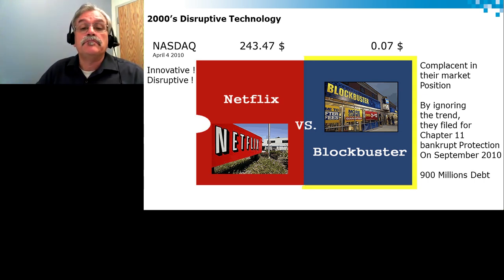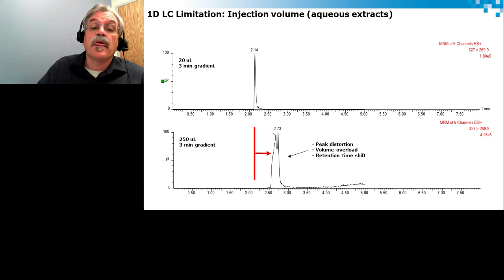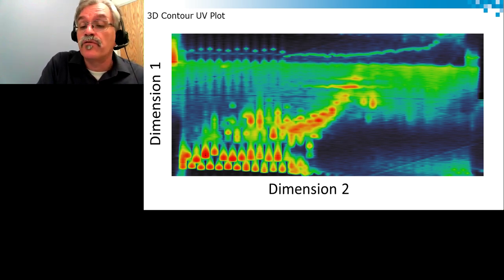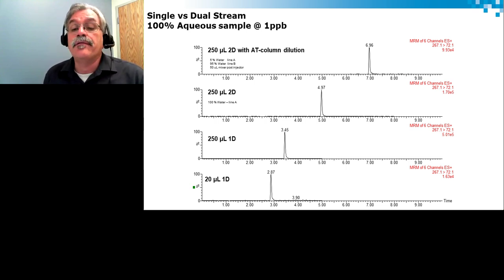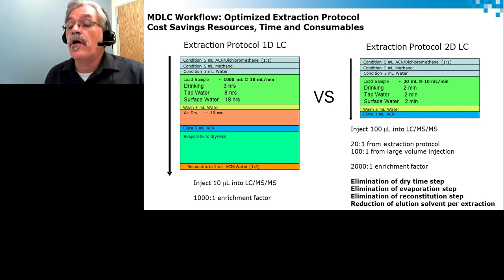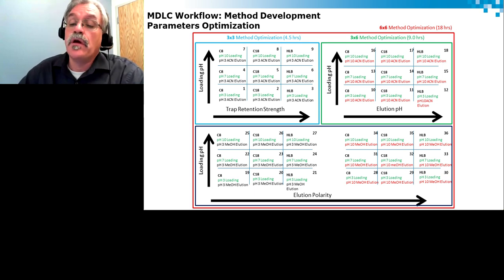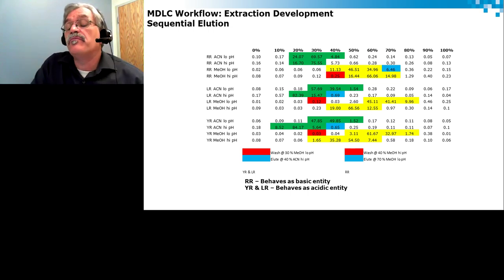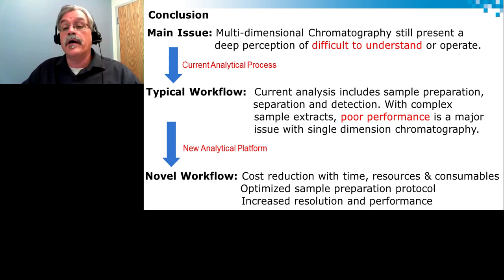Multidimension Chromatography; a Disruptive Technology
Presented By: Claude Mallet, PhD

Speaker Biography: Dr. Mallet is originally from a small town named "Dieppe" in the province of New-Brunswick, Canada. From his doctoral work, the technique was extended to Waters Liquid Chromatography portfolio. Since 2013, Dr. Mallet was tasked by Waters Separation Technology Division to purse research interest in automated 2D & 3D LC/MS/MS technologies.

Webinar: Multidimension Chromatography; a Disruptive Technology - A Netflix Effect in the World of Chromatography!

Webinar Abstract: In recent years, advances in software control enabled hyphenated instrumentation platforms with enhanced performance and relative ease of use. Additionally, multi-fluidic circuits have been shown to decrease the cost and time of sample preparation, improve chromatographic peak shape, and enhance sensitivity.  In this presentation, several forensic and environmental applications will be discussed to fully demonstrate the capabilities of modern 2D LC/MS/MS workflows.

Earn PACE Credits:
1. Make sure you’re a registered member of LabRoots
2. Watch the webinar on YouTube or on the LabRoots